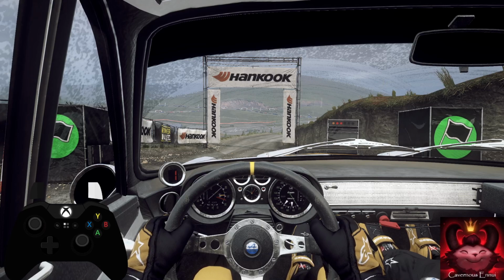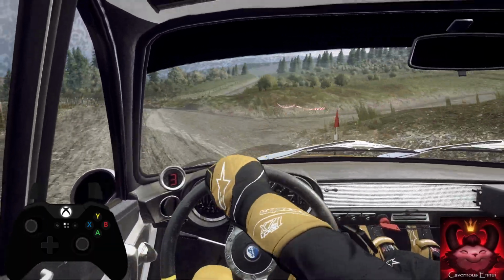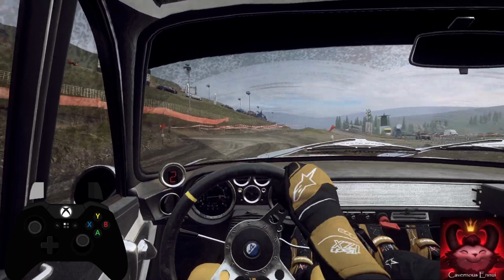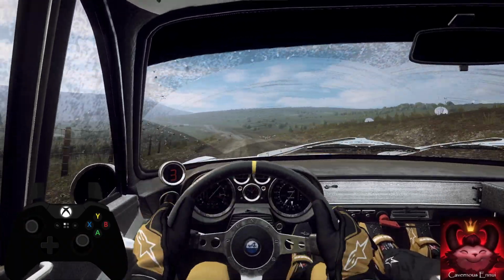Rei S11 Wales 04 Bidno Moorland Reverse Alpine Renault A110 1600 S Dirt Rally 2.0